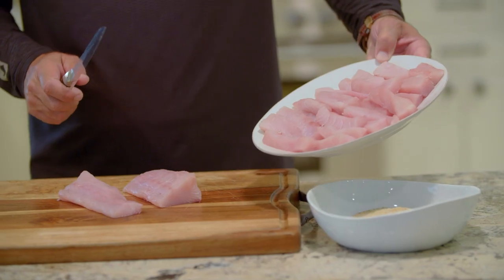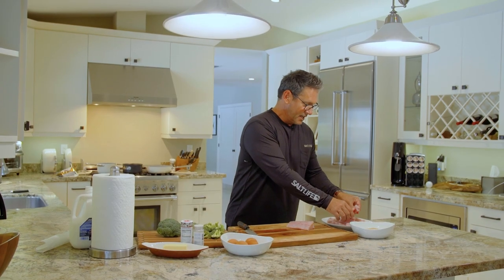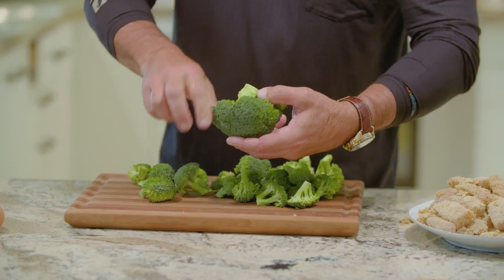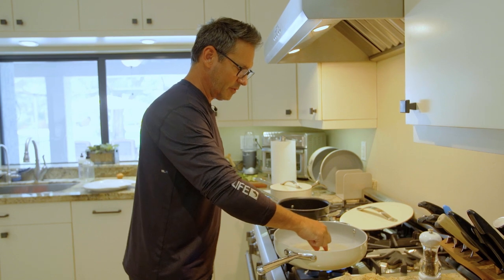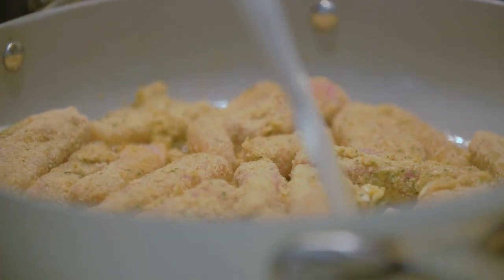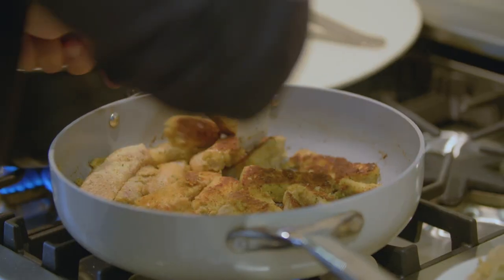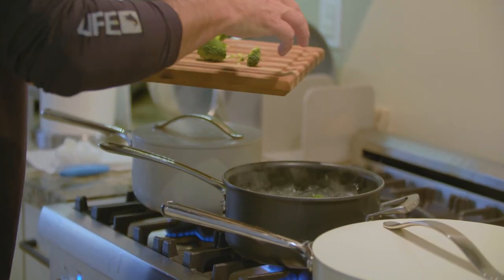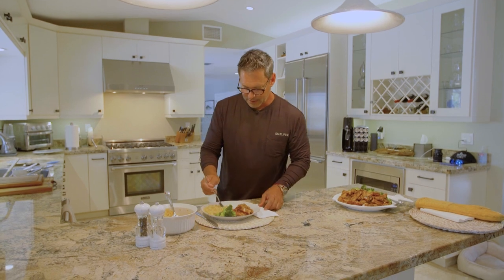Cook Your Catch: Mahi Mahi Fingers with Rice and Broccoli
For this installment of Cook Your Catch, we join Peter Miller, Mercury Pro Team member, three-time sailfish champion and Emmy-nominated host of Uncharted Waters with Peter Miller, as he prepares a delicious dish – pan-fried mahi mahi fingers, rice and broccoli.